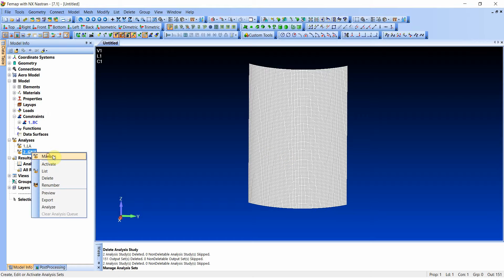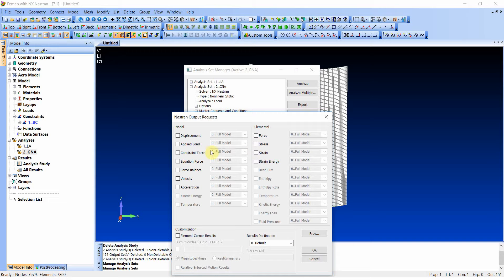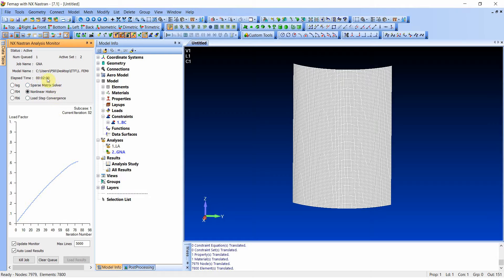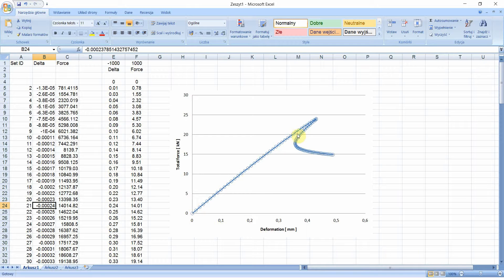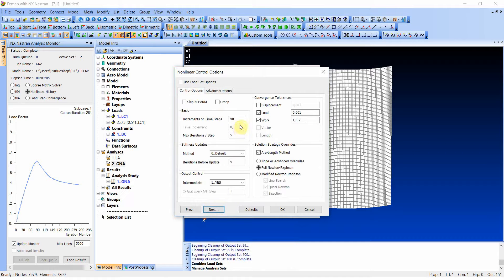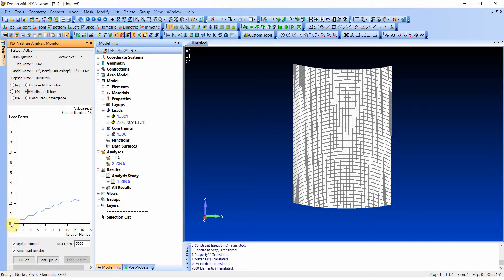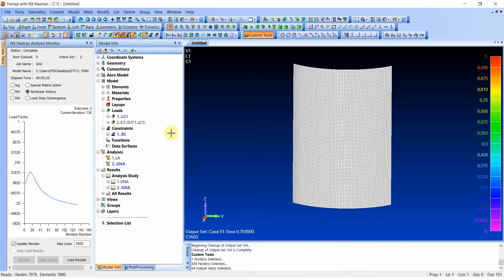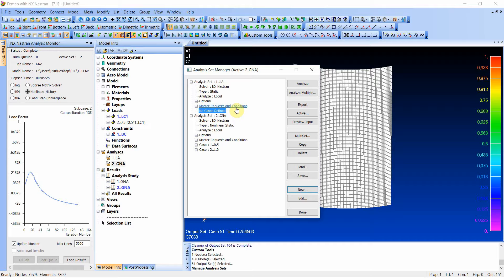Subcase - your best friend in speeding up analysis in Femap with NX Nastran!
If you are interested in FEA I have a free course for you: